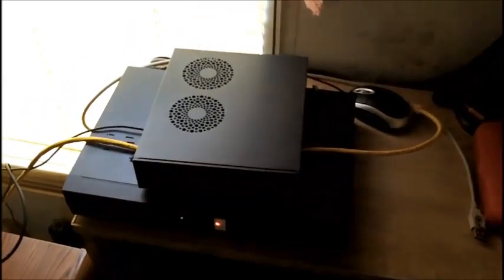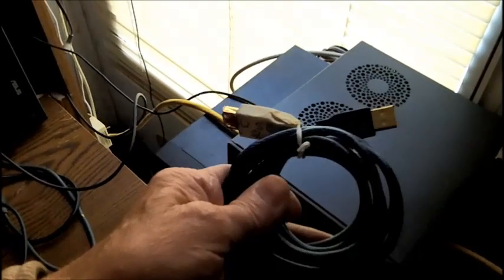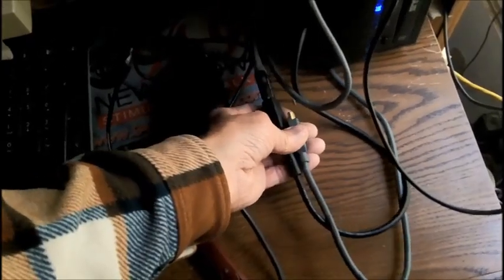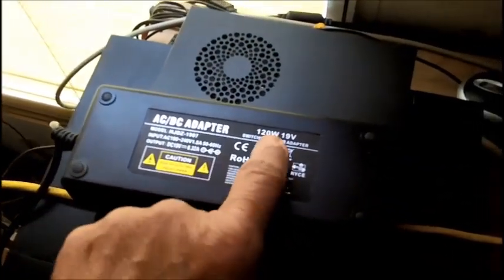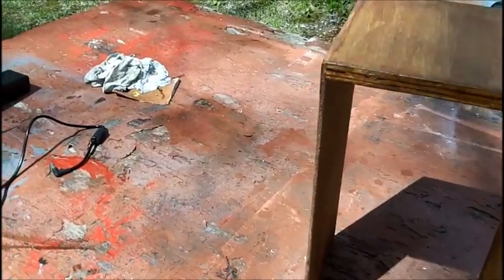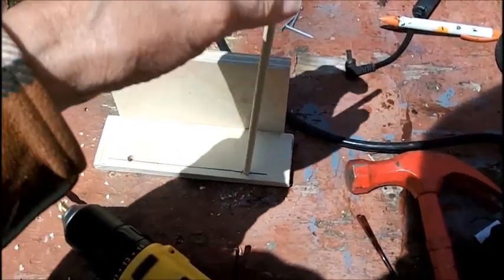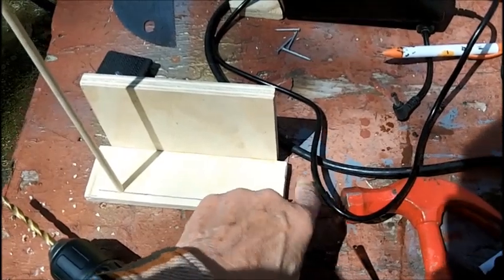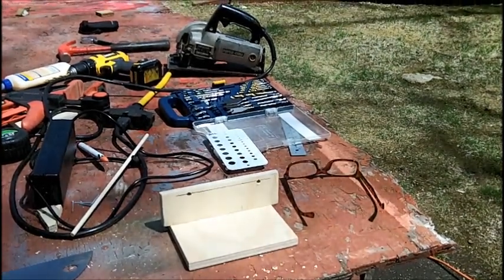Making A Small Holder For The SHUTTLE Power supply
More changes for the SHUTTLE computer.
I had to remove the shelf I made because the SHUTTLE was running hot when it was on that shelf.